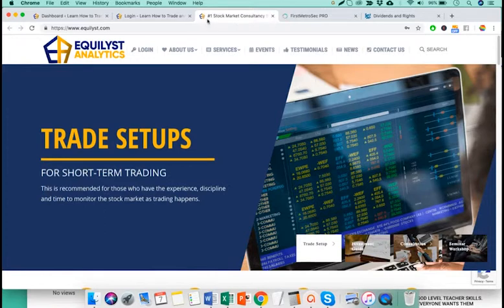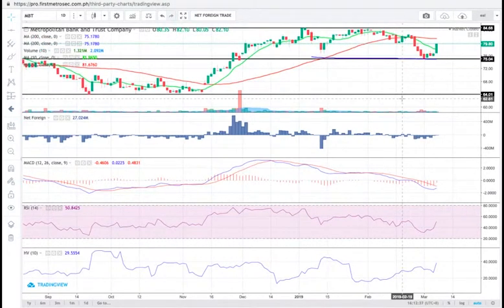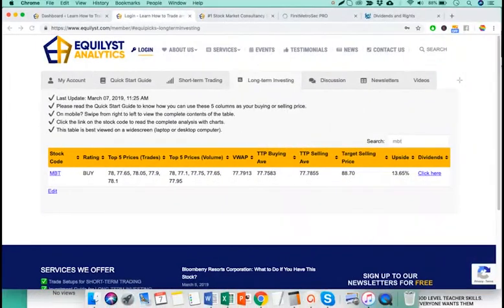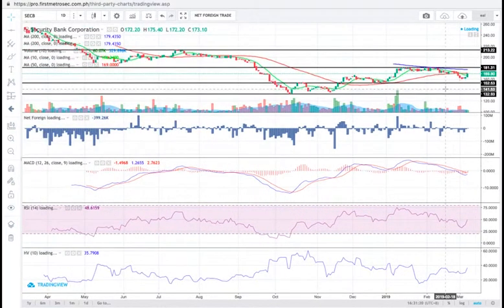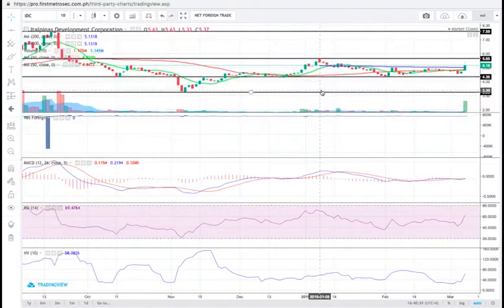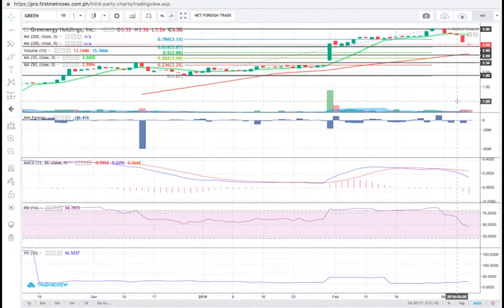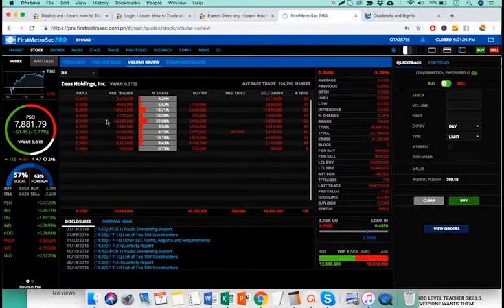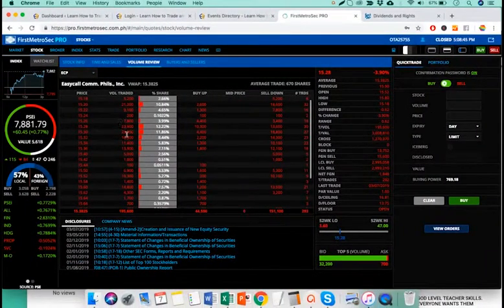Top 5 Gainers and Top 5 Losers Analysis - March 7, 2019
SMC | MBT | CHP | SECB | IDC | GREEN | IRC | ZHI | ATN | ECP